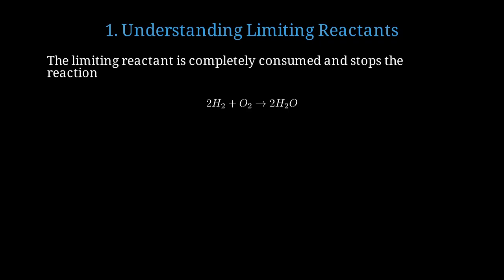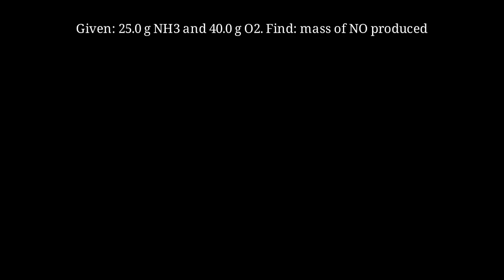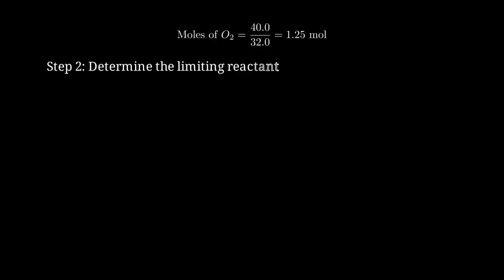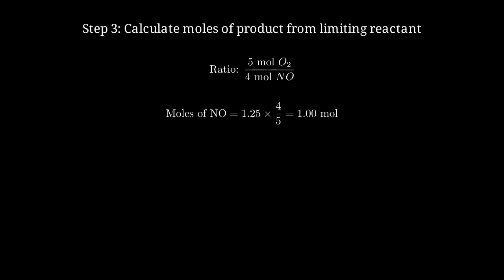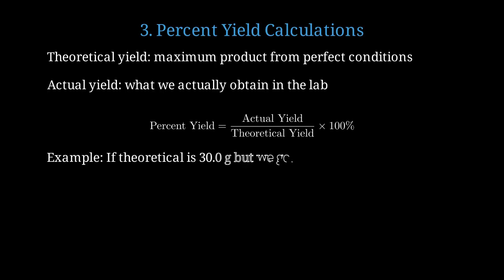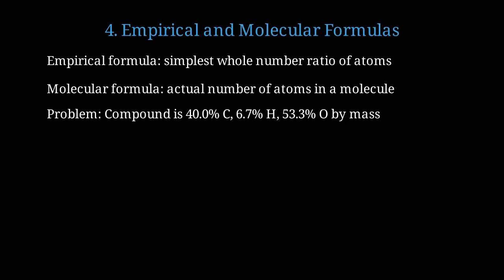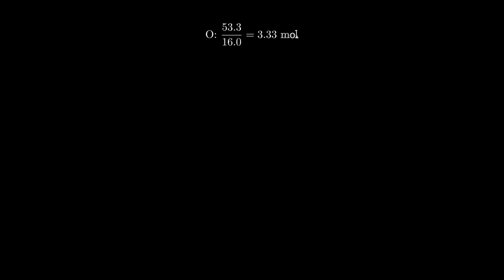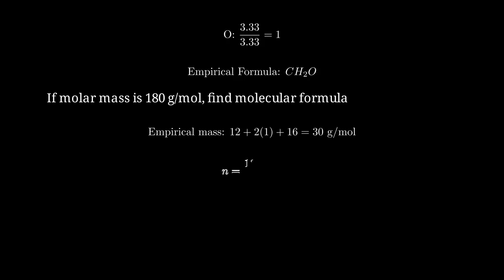How to Calculate Molar Mass of C₆H₁₂O₆ (Glucose) | Step-by-Step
Calculating the molar mass of a compound is a fundamental concept in chemistry that helps us understand the relationship between the mass of a substance and the number of moles it contains. In this video, we will break down the step-by-step process of calculating the molar mass of glucose, a common carbohydrate found in many biological systems. By mastering this calculation, you will be able to apply it to a wide range of chemical problems.

In this video, you'll learn:
- How to identify the atomic masses of elements in a compound
- How to calculate the molar mass of glucose using atomic masses
- How to apply the mole concept to real-world chemical problems

Perfect for students studying A-Level Chemistry, AP Chemistry, and IB Chemistry.